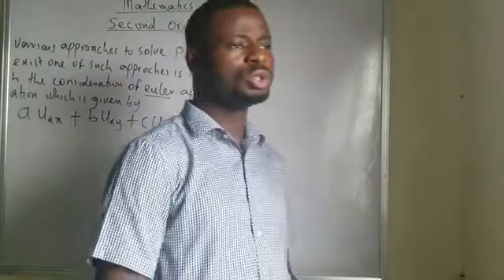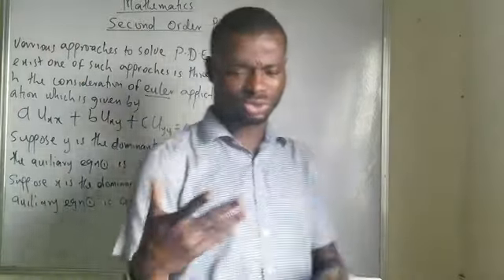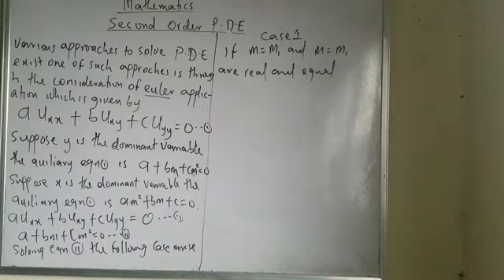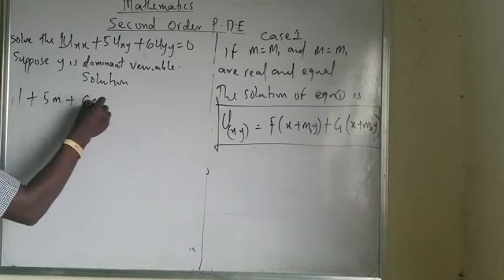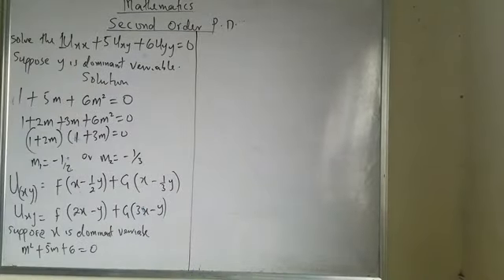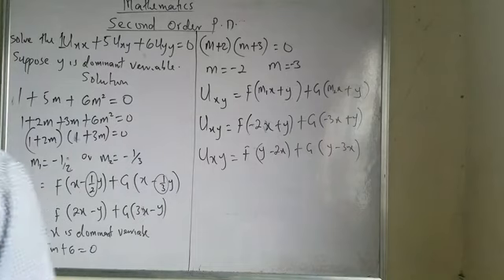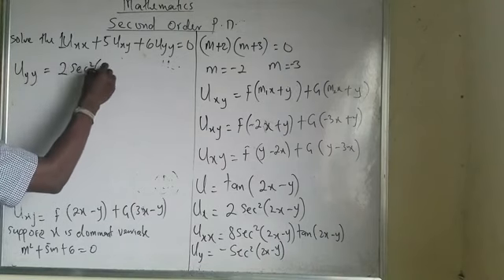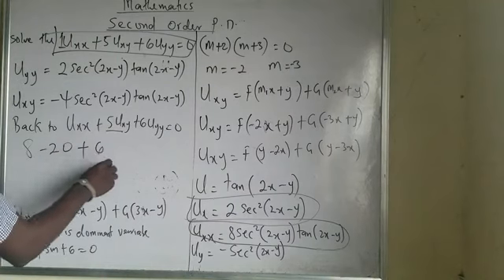Second order PDE